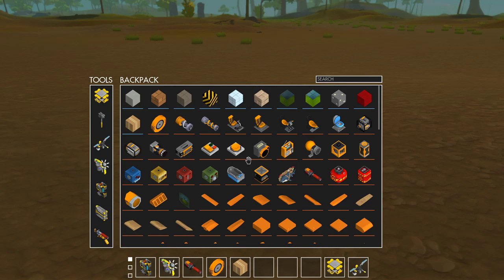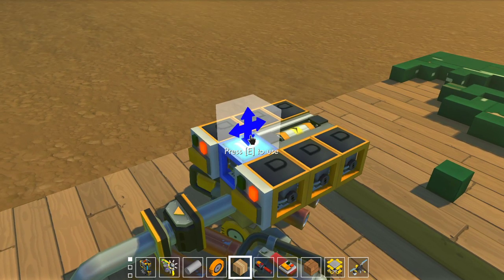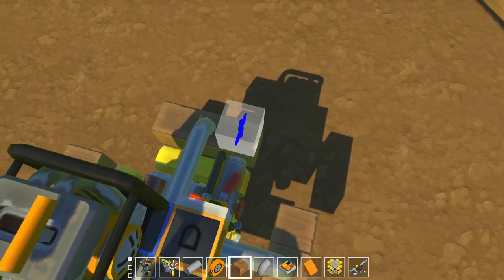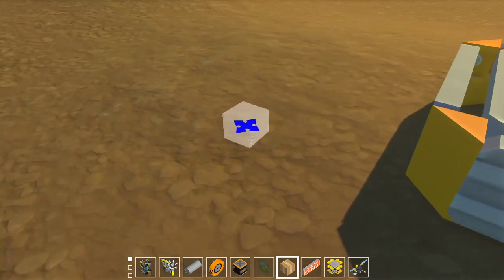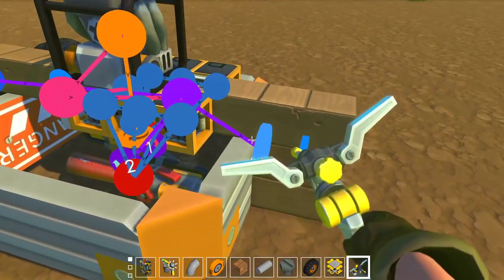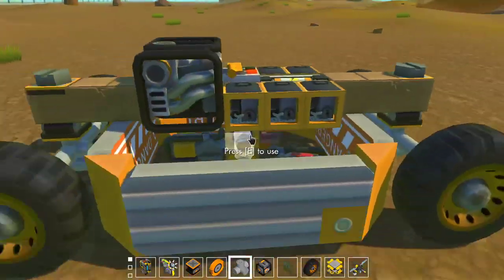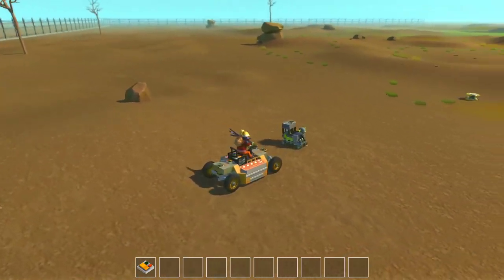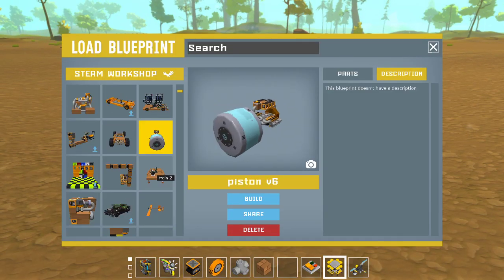Scrap Mechanic - Lawn Mower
Have any suggestions?
Comment them down below.

Wanna see more of this kind of content?

Have something that you want to share?
Go to my community creations section on my discord. I love seeing the amazing things the community makes.